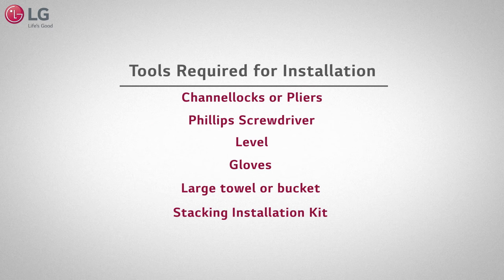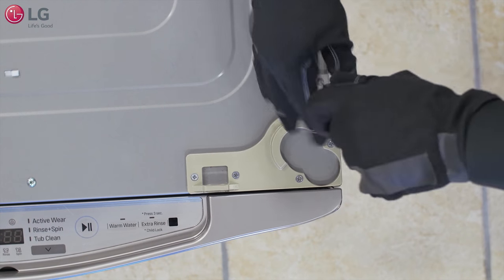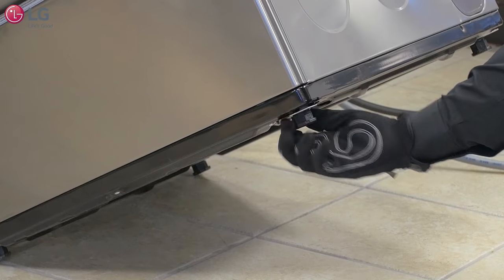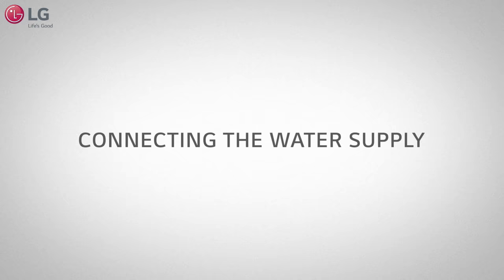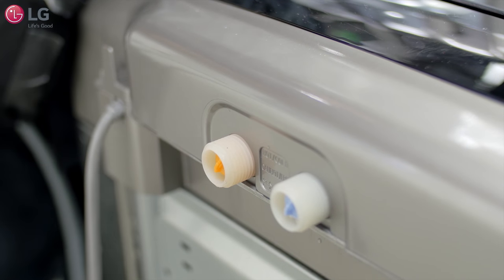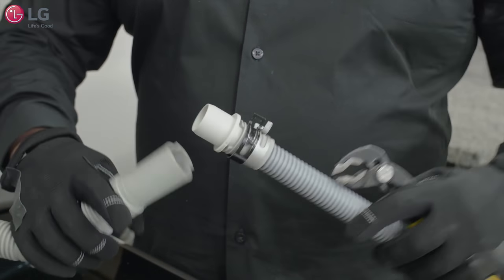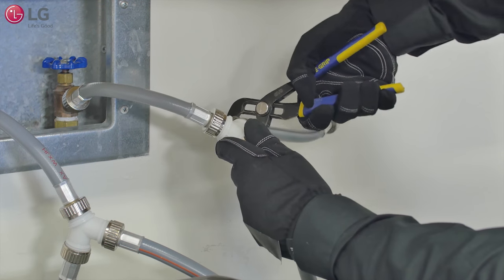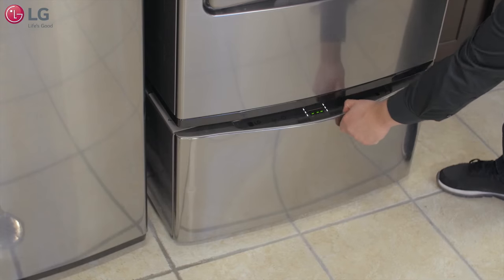LG SideKick™ Installation Under a Dryer (Top Load Situation)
Your LG Sidekick™ washer acts as an additional mini-washer for your LG Washer – allowing you to wash two loads at once. This video will show you how to install your LG Sidekick™ under a dryer.